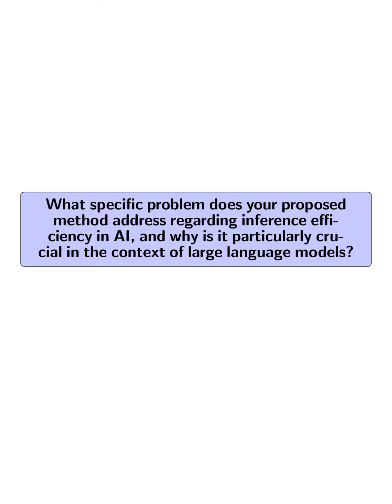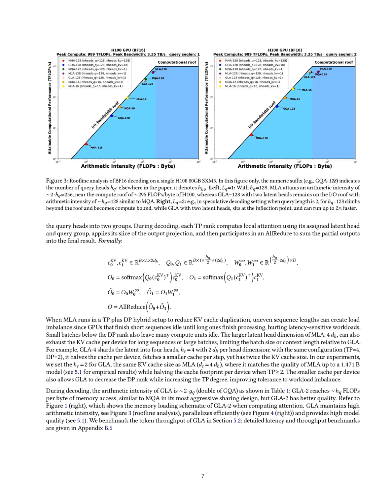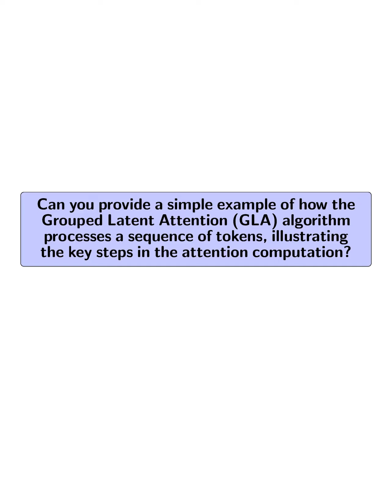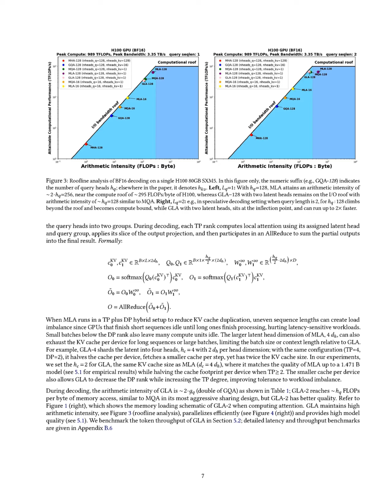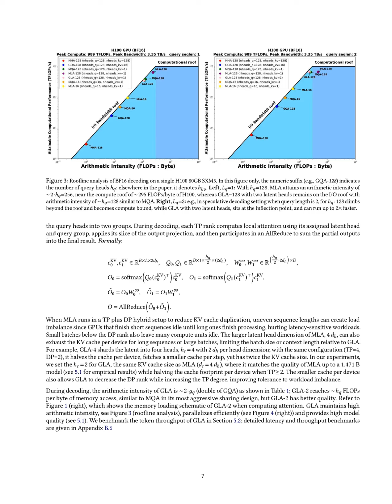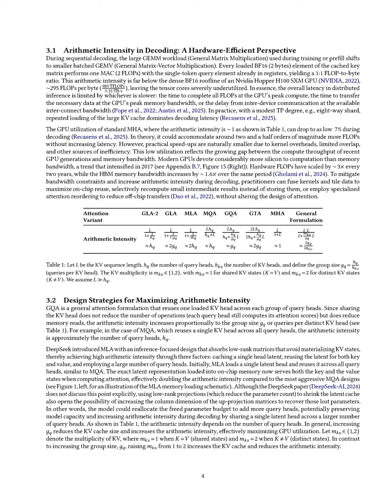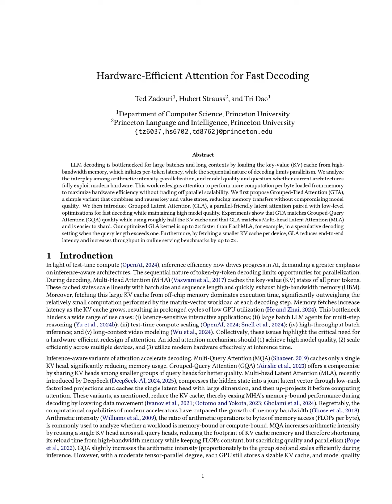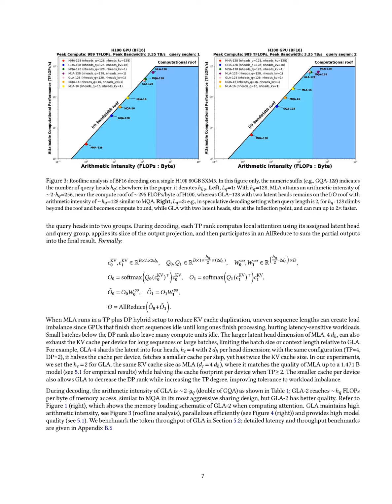[QA] Hardware-Efficient Attention for Fast Decoding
This paper presents Grouped-Tied Attention and Grouped Latent Attention to enhance LLM decoding efficiency, reducing memory transfers and latency while maintaining model quality and improving throughput.